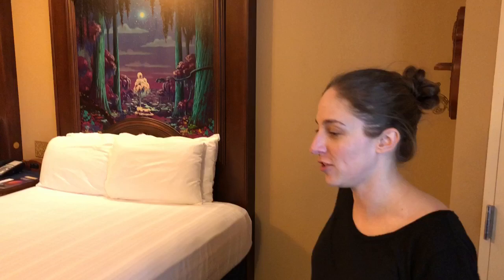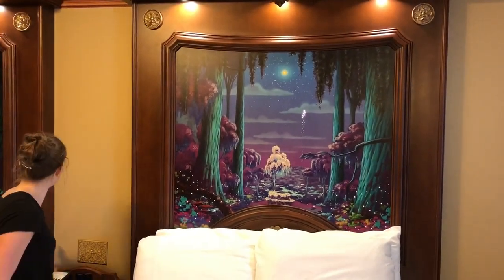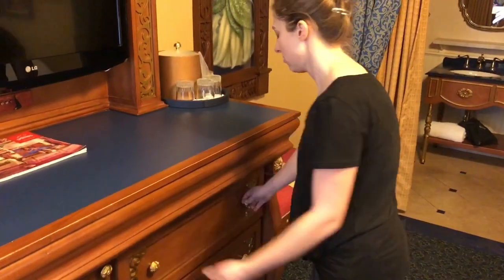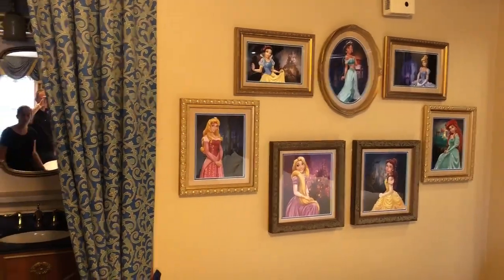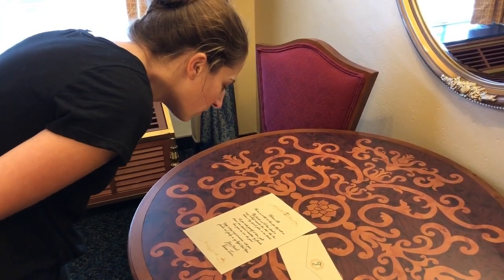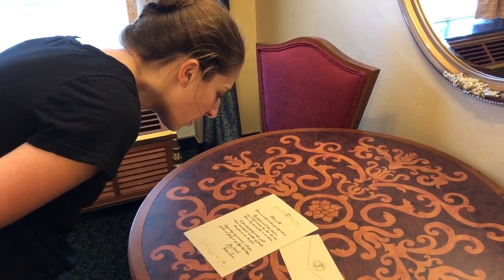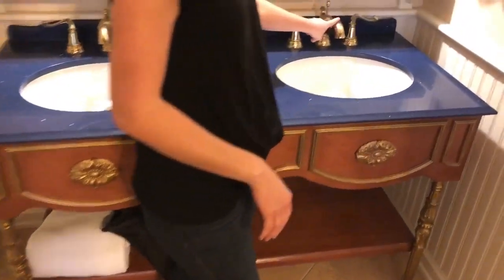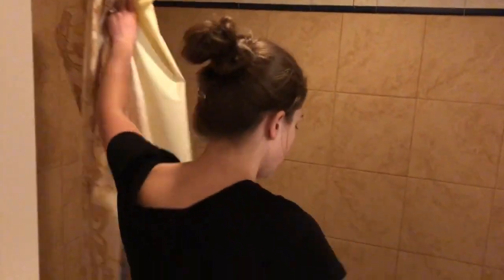Disney’s Port Orleans Riverside Royal Guest Room Tour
Let me plan your next Disney vacation.  I'll take care of all the details and stay on top of deals from the time you book until the day you travel.  The best part?  There's no cost to you!  I'll make the plans, you make the memories.